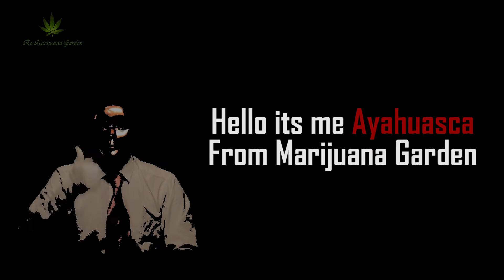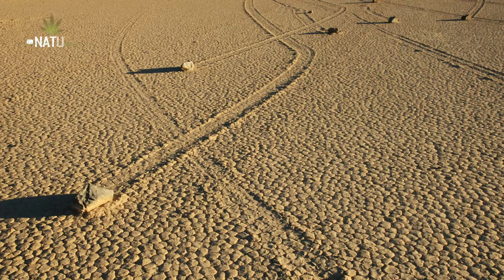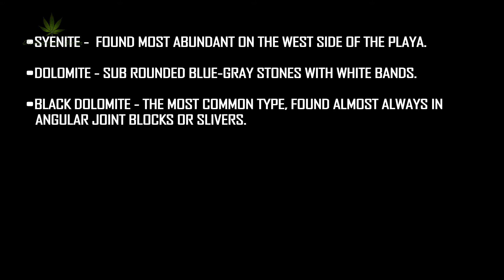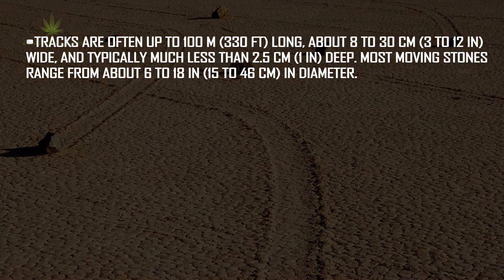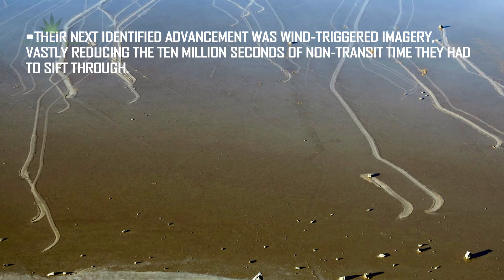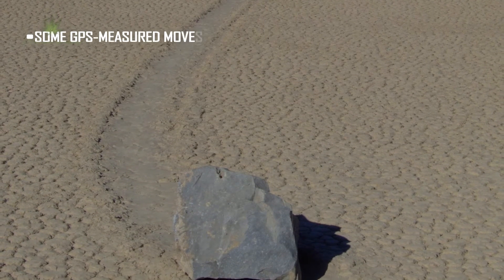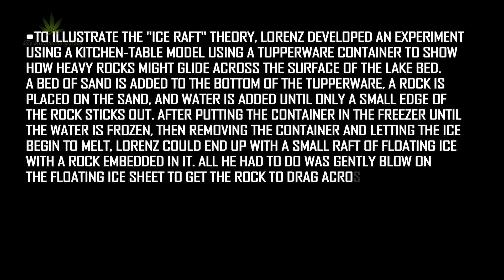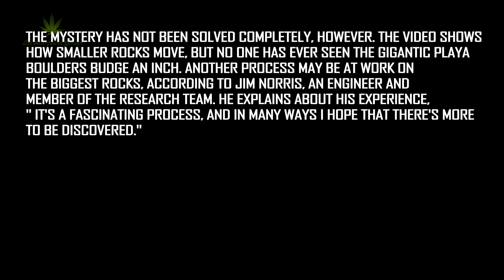The Mystery of the MOVING Stones: Science Finally Solves It!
The sailing stones

They are geological phenomenon, where rocks move and etch on long tracks along a smooth Valley floor, without human being or animal involvement.

Where is it happening?

It is observed and studied in various locations such as,

• Racetrack playa.
•  Death Valley National Park.
•  California.
• Little Bonnie Claire Playa in Nevada.

Investigations about sailing stones

• The first documented account of the sliding rock phenomenon dates to 1915, when a prospector named Joseph Crook from Fallon, Nevada, visited the Racetrack Playa site.
• Naturalists from the National Park Service later wrote more detailed descriptions and Life magazine featured a set of photographs from the Racetrack.
• Service Ranger named Louis G. Kirk recorded detailed observations of furrow length, width, and general course.
• He sought simply to investigate and record evidence of the moving rock phenomenon, not to hypothesize or create an extensive scientific report.

Three lithological types involved with this phenomena:

• Syenite -  found most abundant on the west side of the playa.
• Dolomite - sub rounded blue-gray stones with white bands.
• Black dolomite - The most common type, found almost always in angular joint blocks or slivers.

Movement Description:

• Stones with rough bottoms leave straight striated tracks, while those with smooth bottoms tend to wander. Stones sometimes turn over, exposing another edge to the ground and leaving a different track in the stone's wake.
• Tracks are often up to 100 m (330 ft) long, about 8 to 30 cm (3 to 12 in) wide, and typically much less than 2.5 cm (1 in) deep. Most moving stones range from about 6 to 18 in (15 to 46 cm) in diameter.
• Trails differ in both direction and length.

Twenty first century development:

• In 2009, development of inexpensive time-lapse digital cameras allowed the capturing of transient meteorological phenomena including dust devils and playa flooding.
• These cameras were aimed at capturing various stages of the previously mentioned phenomena, though discussion of the sliding stones ensued.
• The developers of photographic technology describe the difficulty of capturing the Racetrack’s stealthy rocks, as movements only occur about once every three years, and they believed, lasted about 10 seconds.
• Their next identified advancement was wind-triggered imagery, vastly reducing the ten million seconds of non-transit time they had to sift through.

The Research and Experiments:

• Based on a study, news articles reported that the mystery solved when researchers observed rock movements using GPS and time-lapse photography.
• The research team witnessed and documented rock movement on December 20, 2013, that involved more than 60 rocks, with some rocks moving up to 224 m between December 2013 and January 2014 in multiple move events.
• These observations contradicted earlier hypotheses of winds or thick ice floating rocks off the surface.
• Some GPS-measured moves lasted up to 16 minutes, and a number of stones moved more than five times during the existence of the playa pond in the winter of 2013-14.
• Ralph Lorenz, a NASA scientist, investigated the phenomenon in 2006.
• To illustrate the "ice raft" theory, Lorenz developed an experiment using a kitchen-table model using a Tupperware container to show how heavy rocks might glide across the surface of the lake bed. A bed of sand is added to the bottom of the Tupperware, a rock is placed on the sand, and water is added until only a small edge of the rock sticks out. After putting the container in the freezer until the water is frozen, then removing the container and letting the ice begin to melt, Lorenz could end up with a small raft of floating ice with a rock embedded in it. All he had to do was gently blow on the floating ice sheet to get the rock to drag across the sand.
Conclusion:

The mystery has not been solved completely, however. The video shows how smaller rocks move, but no one has ever seen the gigantic playa boulders budge an inch. Another process may be at work on the biggest rocks, according to Jim Norris, an engineer and member of the research team. He explains about his experience," It's a fascinating process, and in many ways I hope that there's more to be discovered."